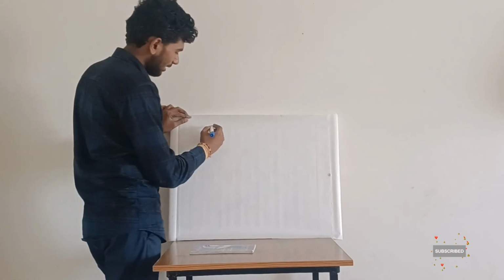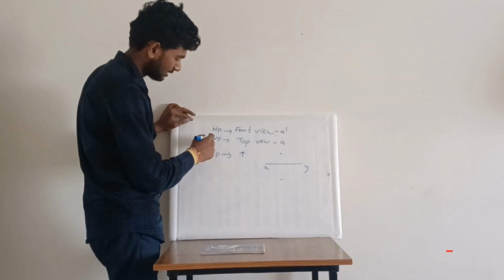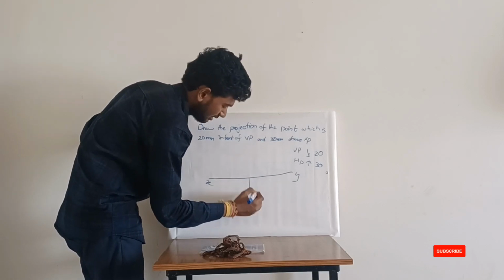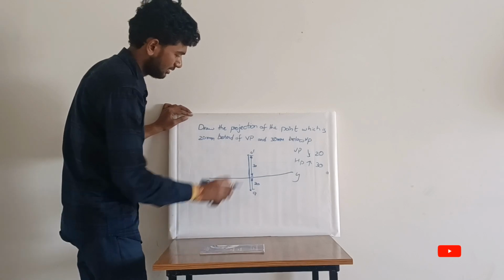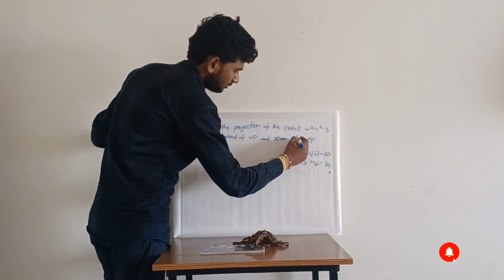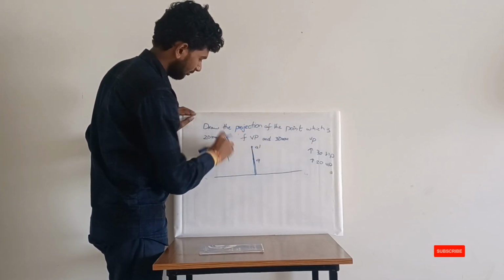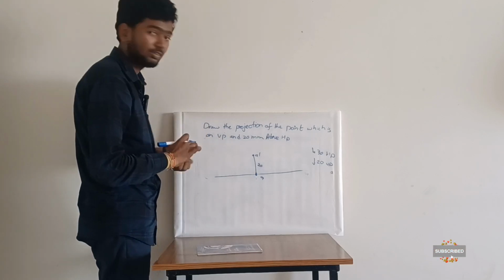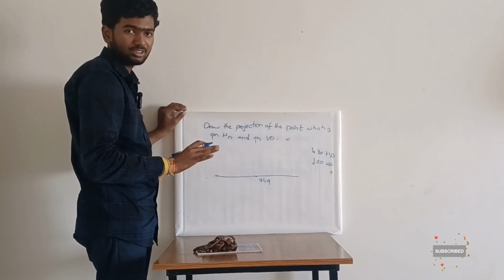projection of points in 7 minutes with example problems eg engineeringdrawing r23 scheme 23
@harsha bgm for you telugu